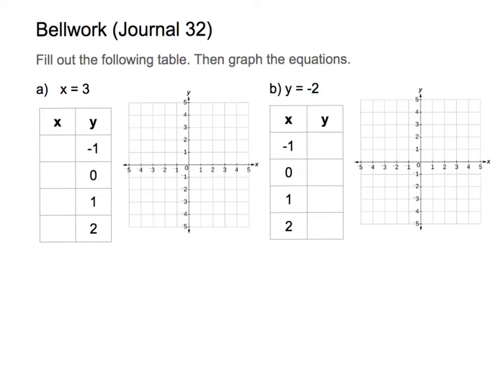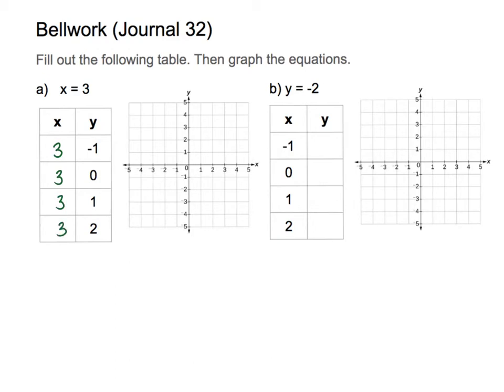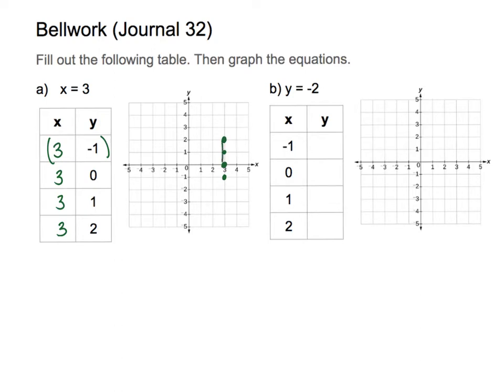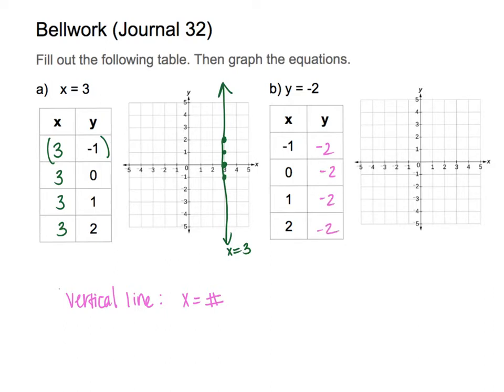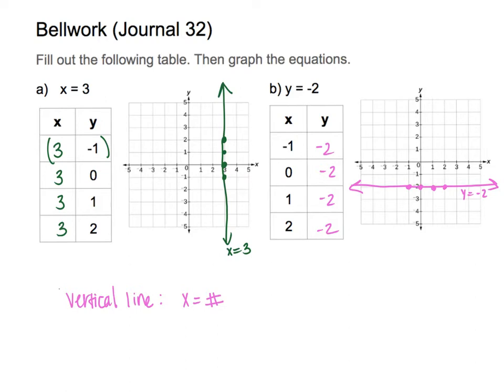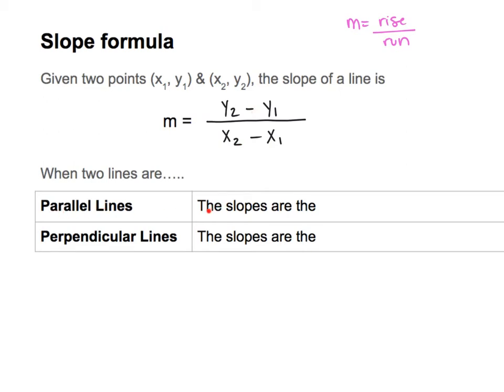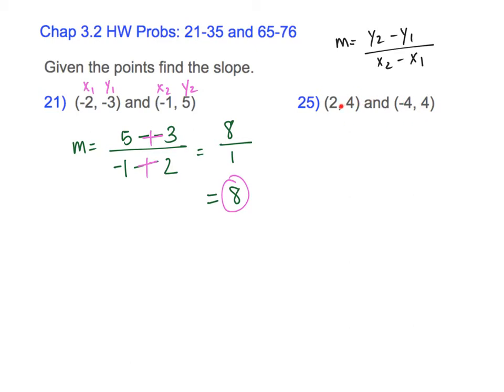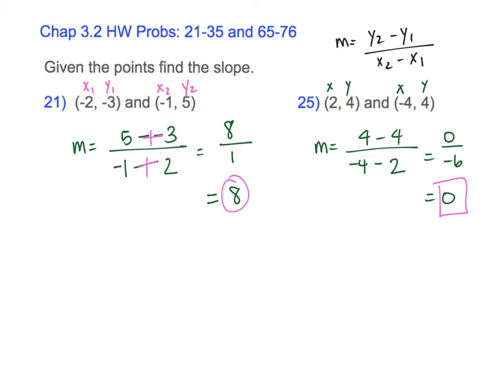Slope of a Line (Journal 32)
Journal 32:

In this video, students will learn about the slope of a line and how to determine if a line is a parallel, perpendicular, or neither.